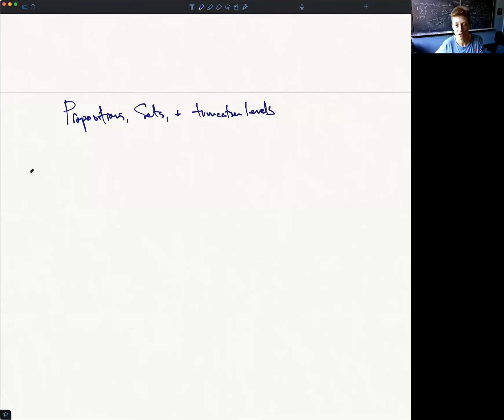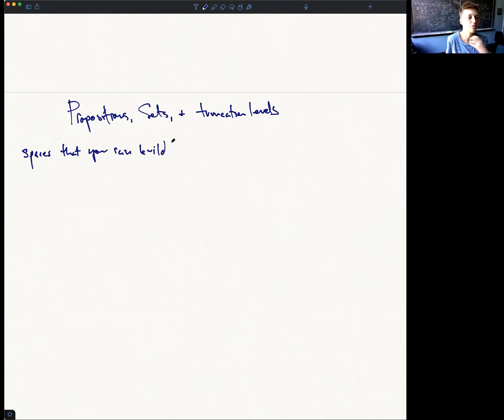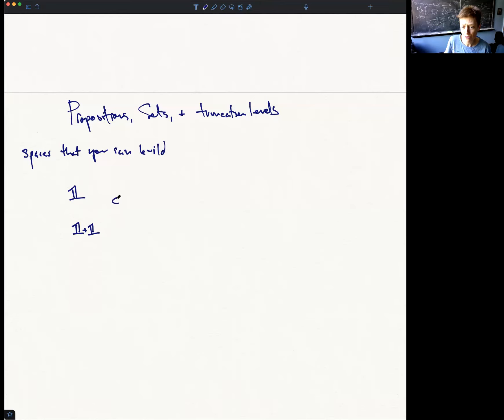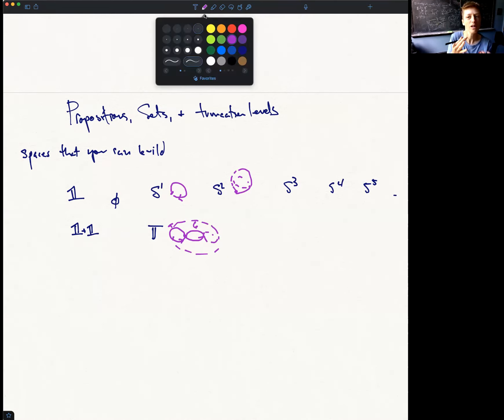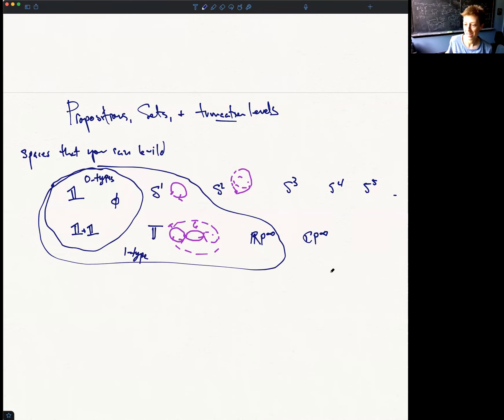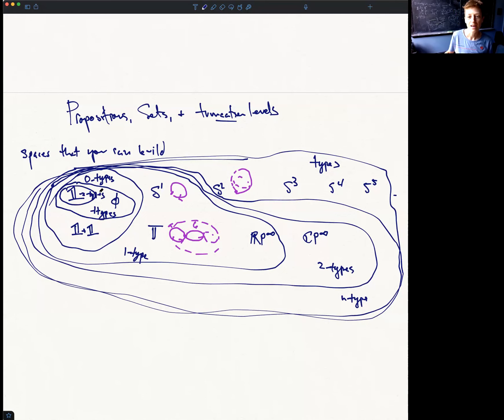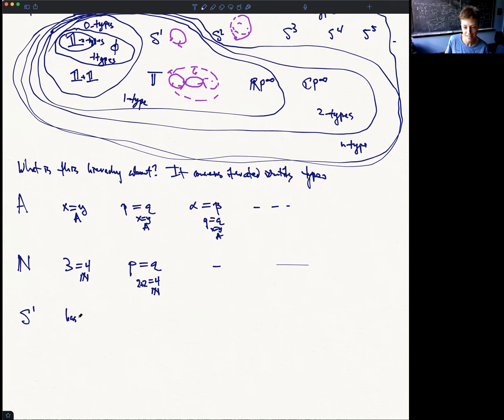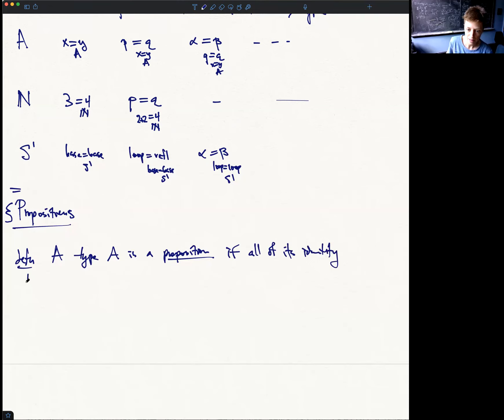HoTT Lecture 8: Propositions, Sets, and Truncated Types -- HoTTEST Summer School 2022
Emily Riehl

Q&A:
(to be posted)

Timestamps:
00:00 Introducing truncation levels of types
17:05 Propositions
49:05 Sets
58:13 General truncation levels
1:17:50 Subtypes
1:32:30 Q & A